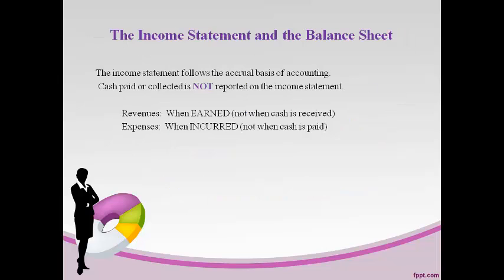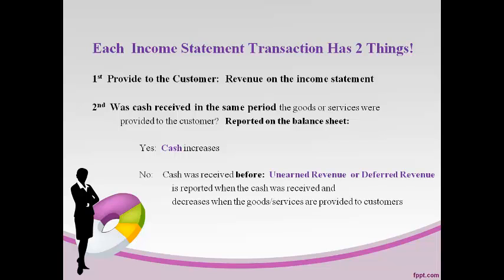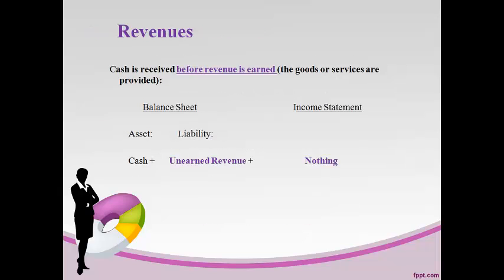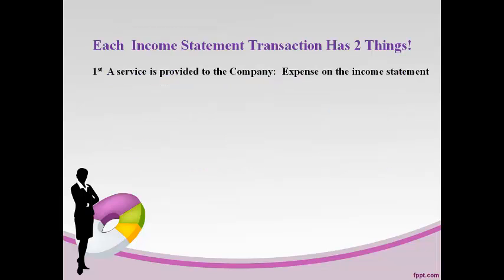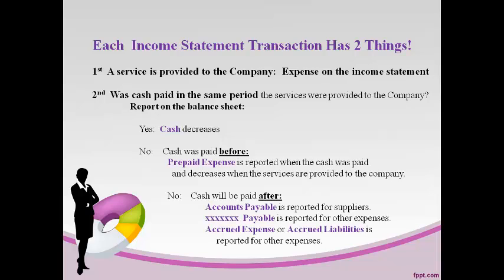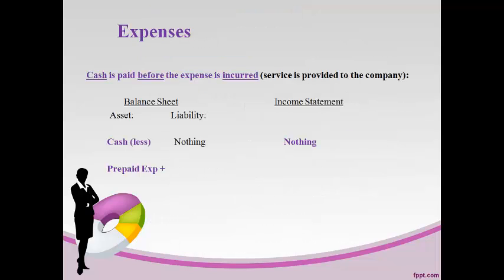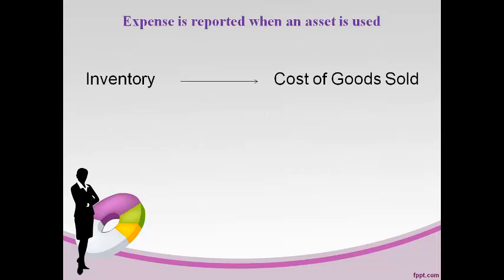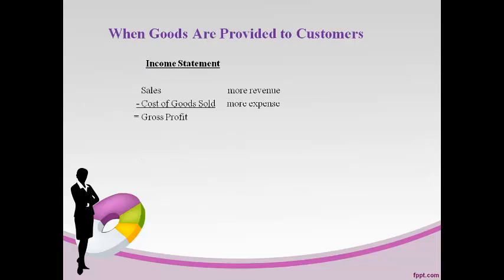FA6 Balance Sheet and Income Statement Relationships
Discusses the relationship between the income statement and the accounts reported on the balance sheet that show when cash is paid or received for expenses and revenues.